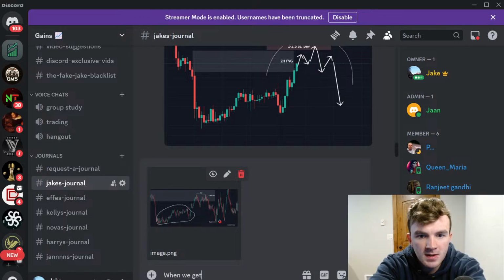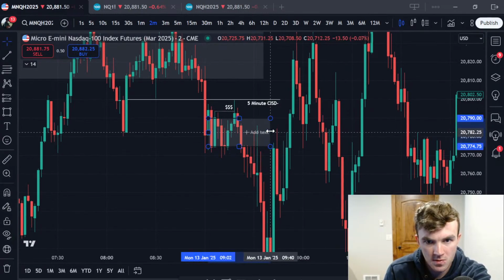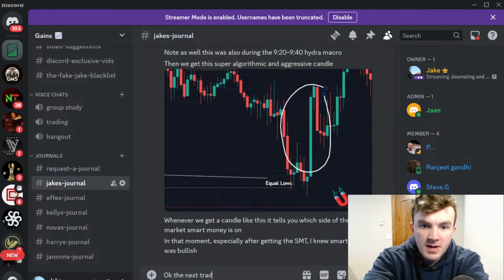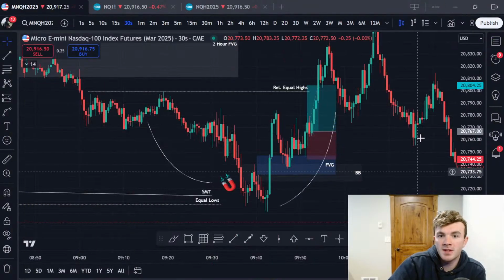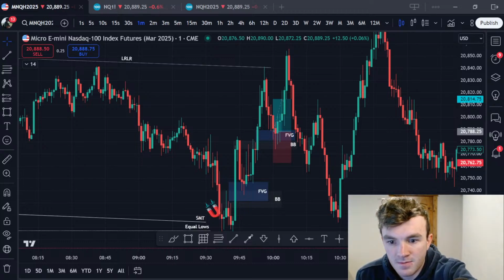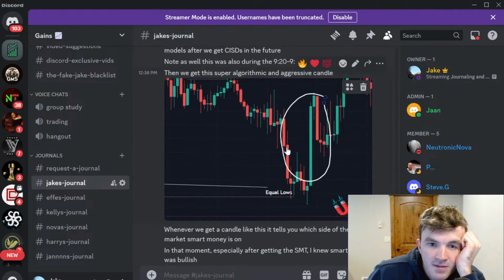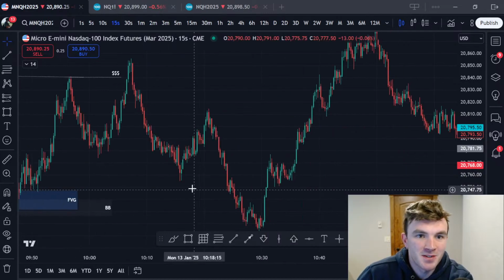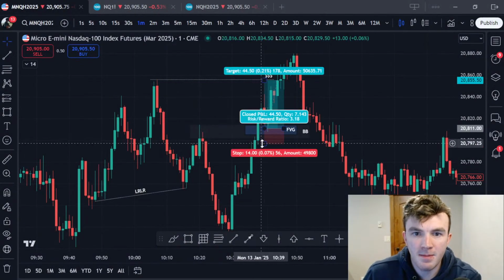Journaling and Backtesting